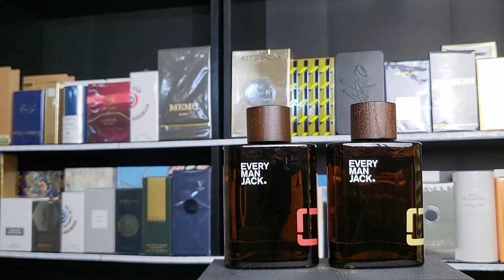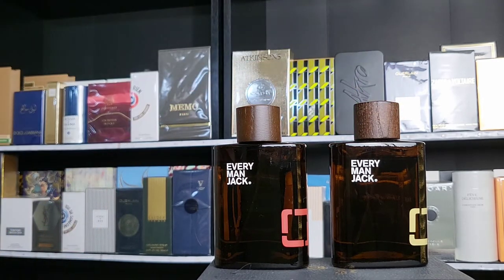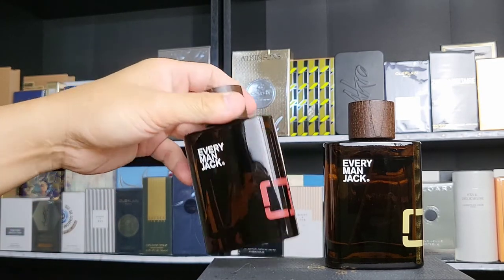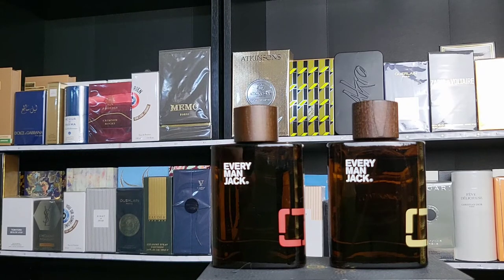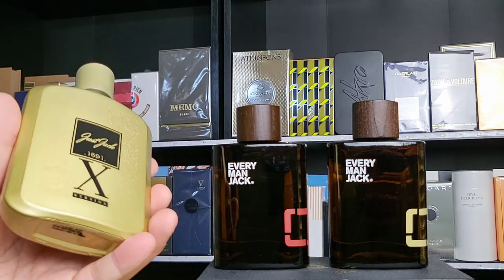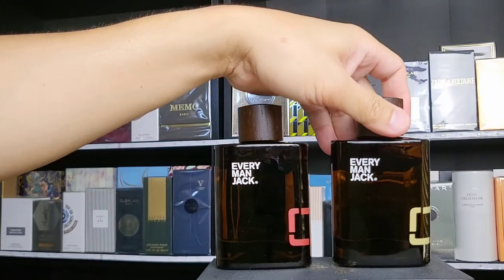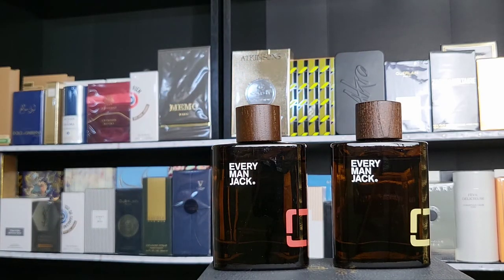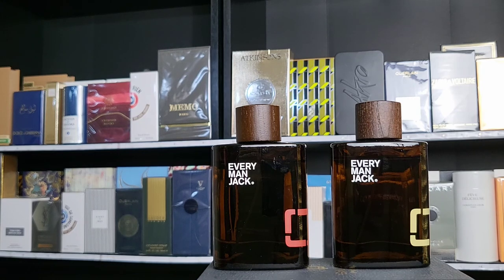every man jack fragrances cedarwood and sandalwood